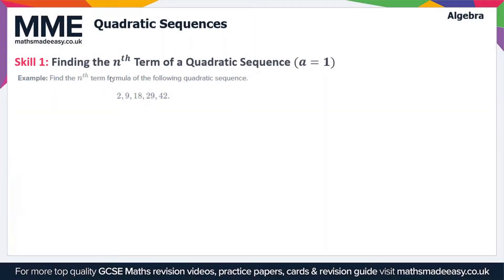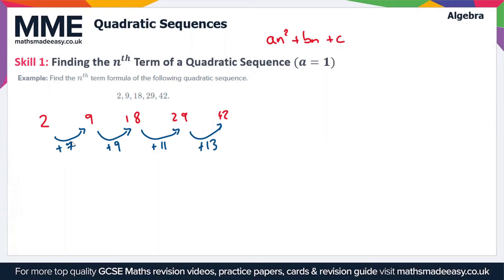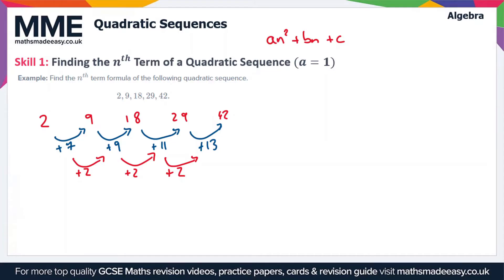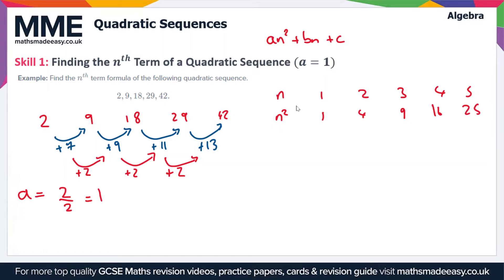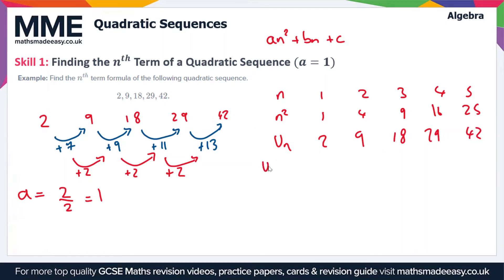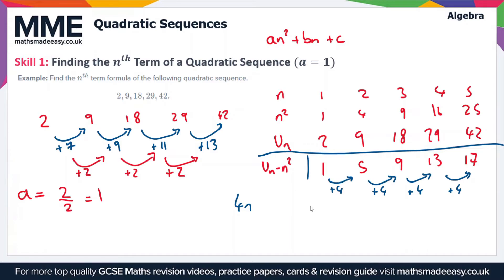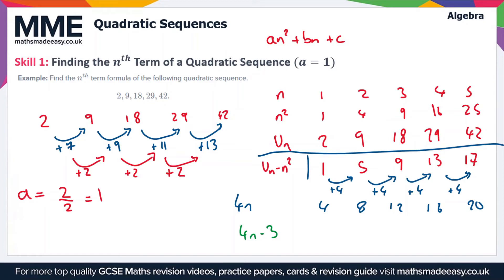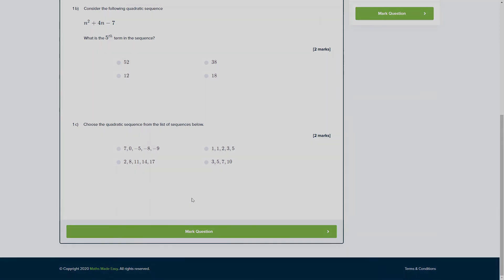Algebra - Quadratic Sequences (Video 1)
This is the Maths Made Easy video on Algebra - Quadratic Sequences (Video 1)

To see our Algebra - Quadratic Sequences (Video 1) online exam click the following

TIMESTAMPS
0:00 Intro
0:05 Skill 1: Finding the nth Term of a Quadratic Sequence (a=1)
4:25 Outro